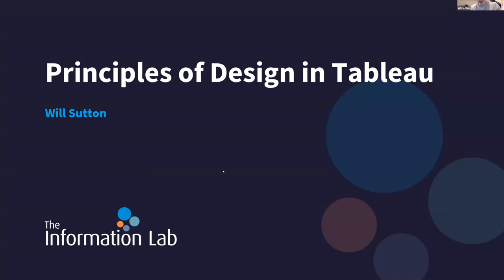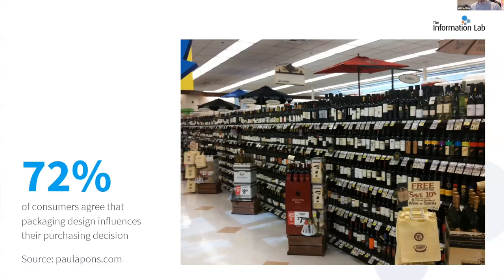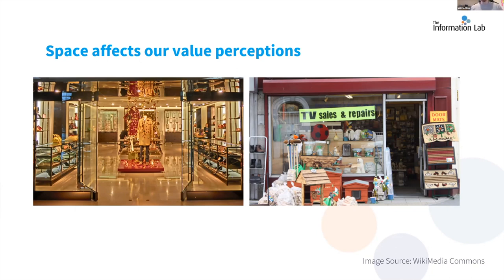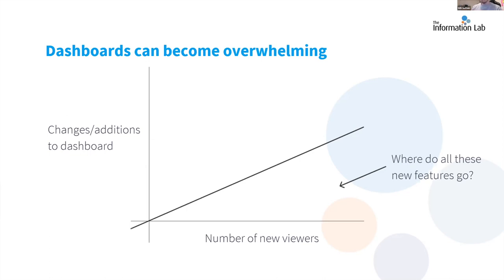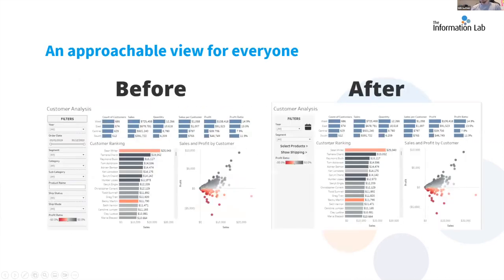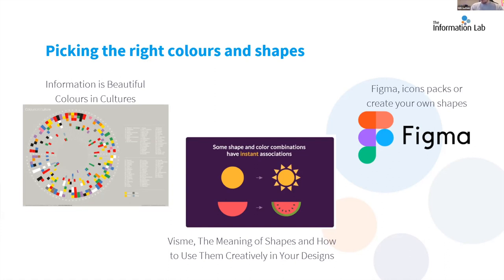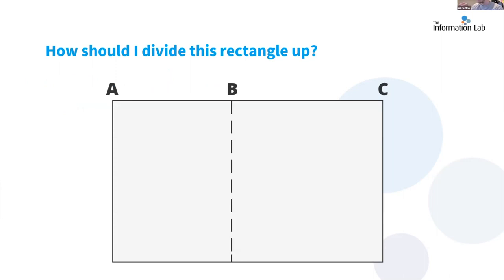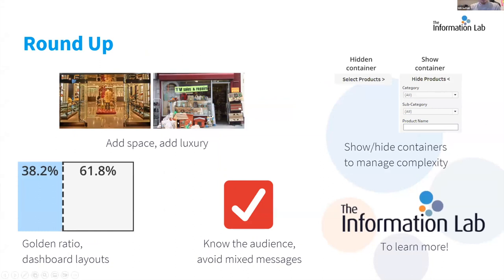Will Sutton - Principles Of Design In Tableau - TFF2022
Build appealing and eye-catching dashboards